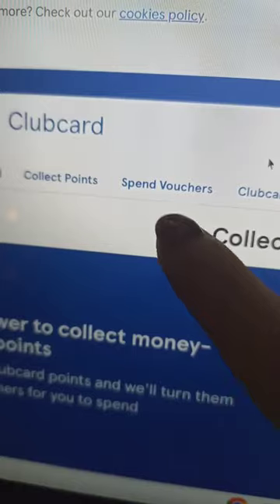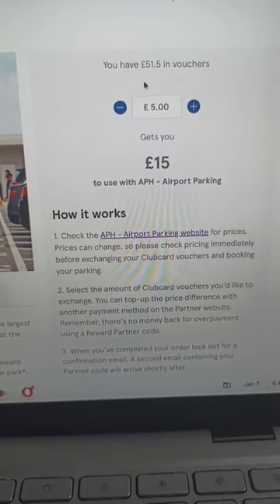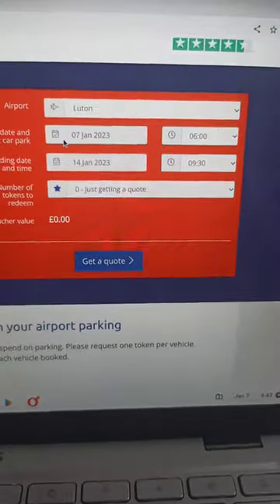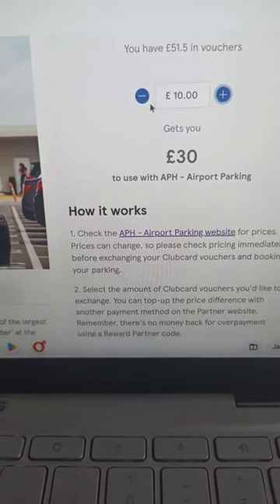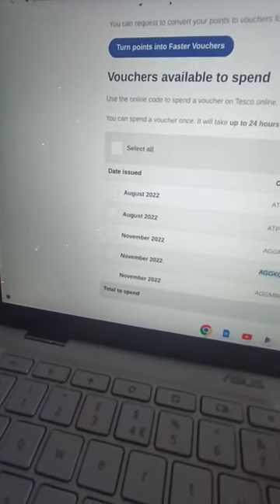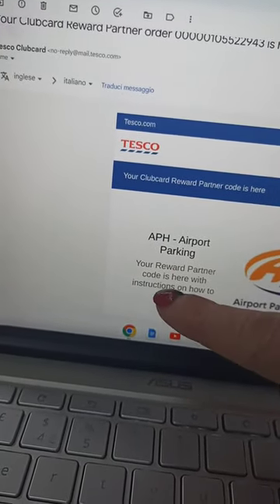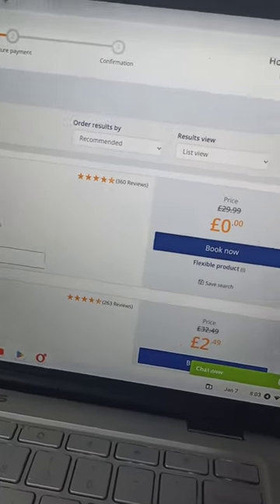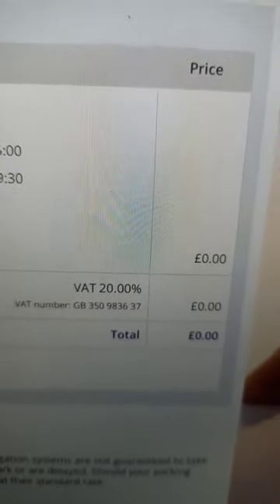🔥 How to pay ZERO £ on your Airport Long Stay Car Park 🤩 SUBSCRIBE 💪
In this video I explain how you can Pay nothing on your airport long stay car park 🤩

Thanks to your Tesco Club any time your shop you receive points.

For more value don't spend the point to pay your grocery. Is better to use the partener website for more value.

If you use on Airport car park ,any 5£ from Tesco club will be 15£ on voucher to use .

150% more 🤩💪🤩

With the vip access you will save up to 65% on your next booking 🔥

Why paying more when you can travel for free or save up to 65%😉